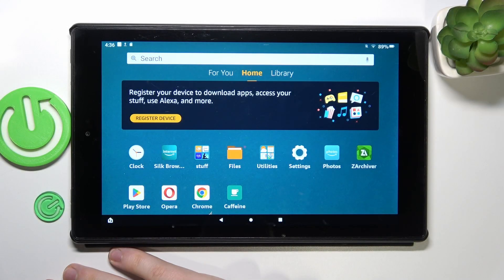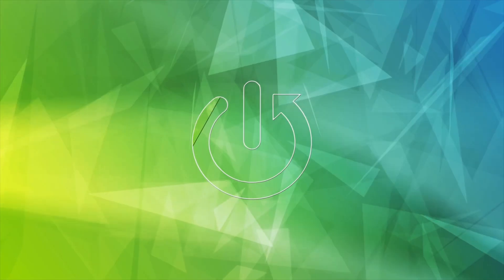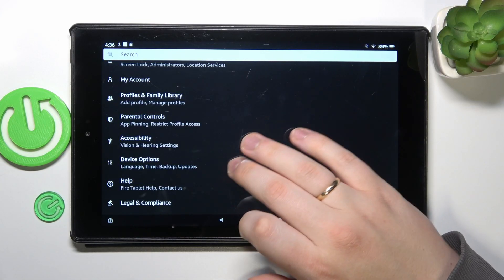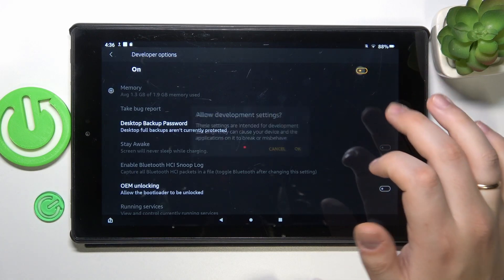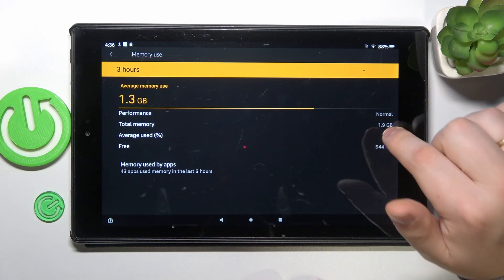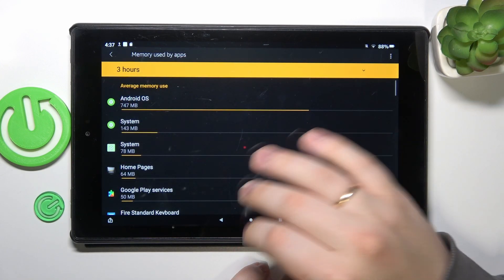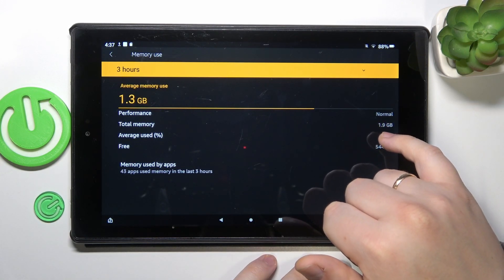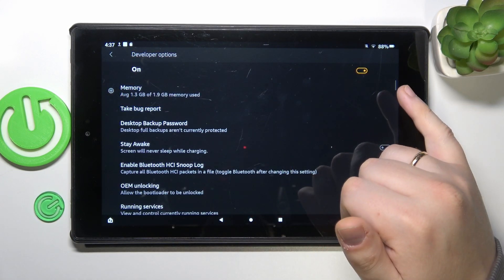How to Check RAM on AMAZON Fire HD 10?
In this tutorial video, you will learn how to check the RAM (Random Access Memory) on your AMAZON Fire HD 10 tablet. RAM is a critical component of your device that determines its multitasking capabilities and overall performance.

How to check RAM usage on AMAZON Fire HD 10
How to view RAM information on AMAZON Fire HD 10
How to monitor RAM usage on AMAZON Fire HD 10